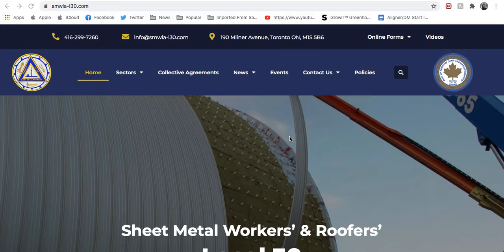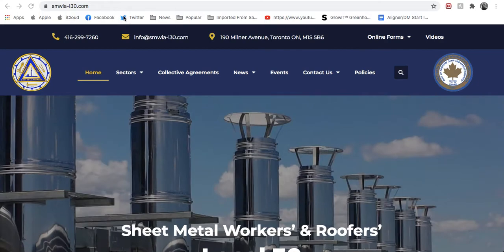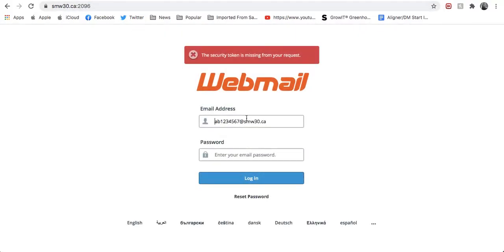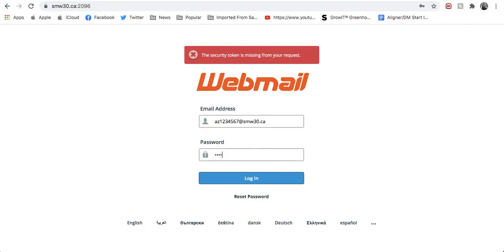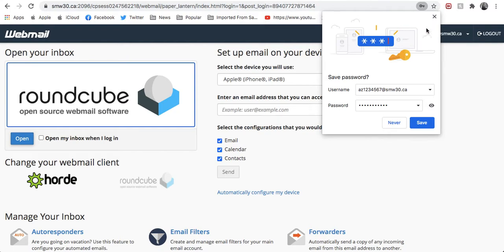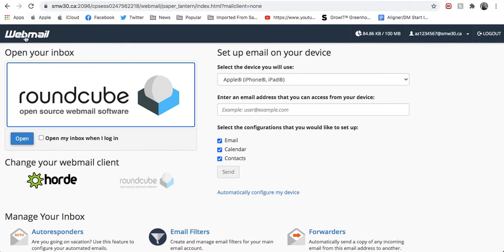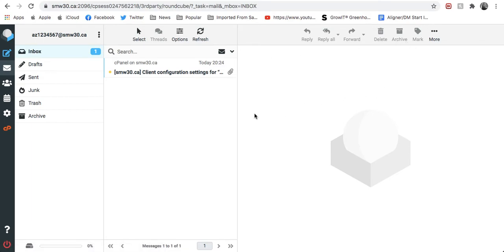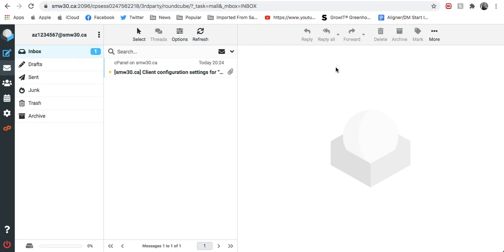How to setup your personalized SMW.ca email account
In this video, we show you how to setup your brand new smw.ca email account.